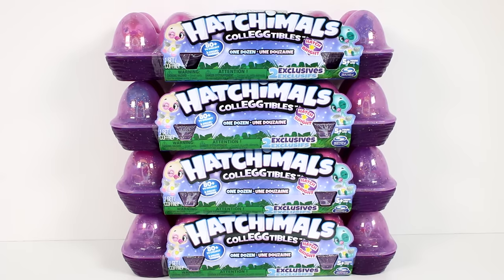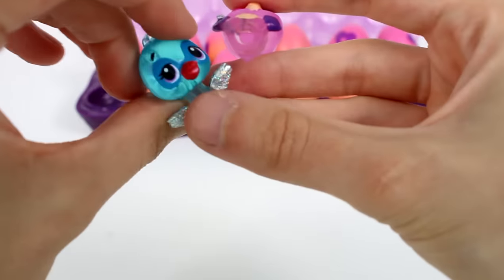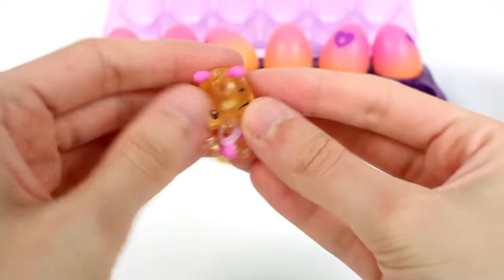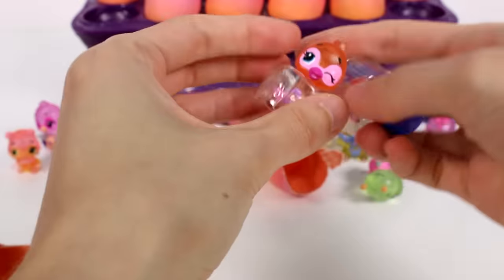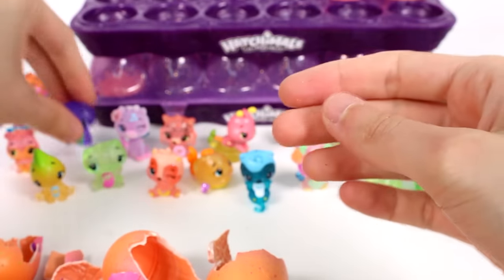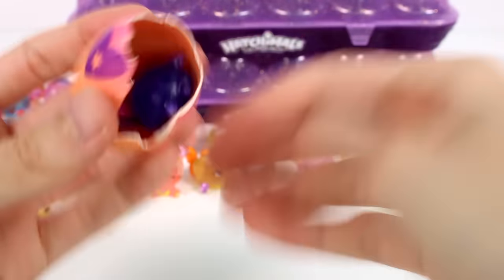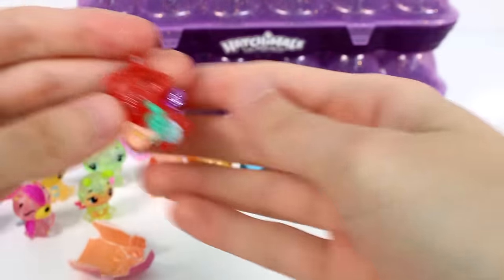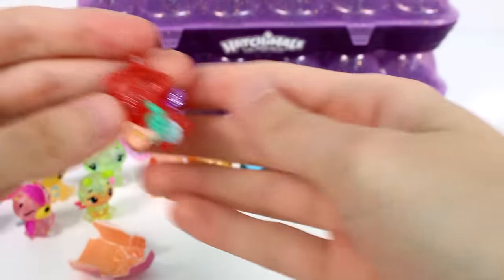Hatchimals CollEGGtibles Season 4 One Dozen Packs Surprise Egg Unboxing Toy Review